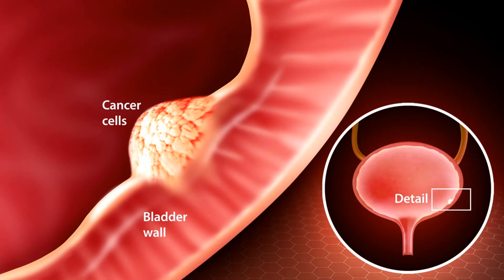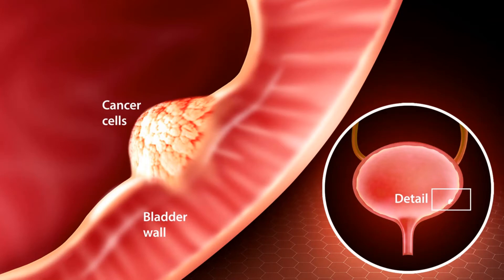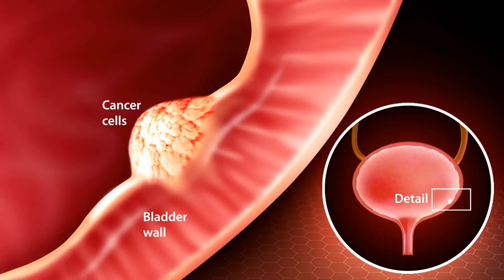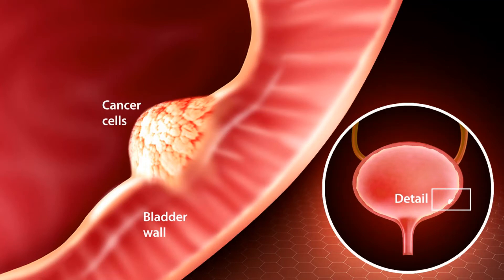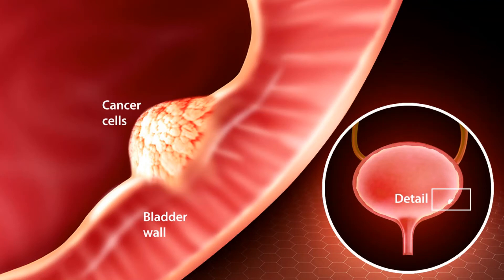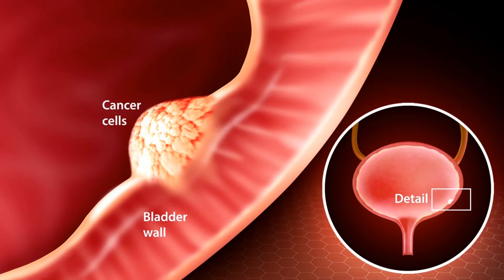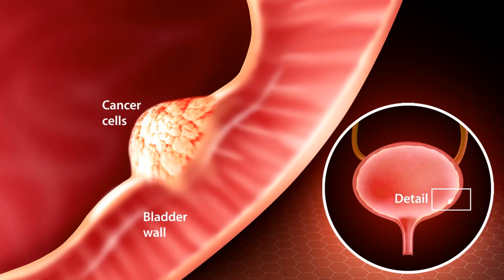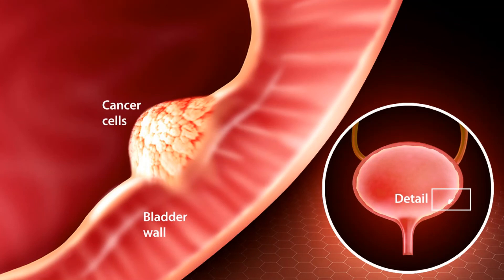What Is Bladder Cancer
Bladder cancer starts when cells that make up the urinary bladder start to grow out of control. As more cancer cells develop, they can form a tumor and, with time, spread to other parts of the body. (To learn more about how cancers start and spread, see What Is Cancer?)

The bladder is a hollow organ in the lower pelvis. It has flexible, muscular walls that can stretch to hold urine and squeeze to send it out of the body. The bladder's main job is to store urine. Urine is liquid waste made by the 2 kidneys and then carried to the bladder through 2 tubes called ureters. When you urinate, the muscles in the bladder contract, and urine is forced out of the bladder through a tube called the urethra.

Types of bladder cancer
Urothelial carcinoma (transitional cell carcinoma)
Urothelial carcinoma, also known as transitional cell carcinoma (TCC), is by far the most common type of bladder cancer. In fact, if you have bladder cancer it's almost certain to be a urothelial carcinoma. These cancers start in the urothelial cells that line the inside of the bladder.

Urothelial cells also line other parts of the urinary tract, such as the part of the kidney that connects to the ureter (called the renal pelvis), the ureters, and the urethra. People with bladder cancer sometimes have tumors in these places, too, so all of the urinary tract needs to be checked for tumors.

Other types of bladder cancer
Other types of cancer can start in the bladder, but these are all much less common than urothelial (transitional cell) cancer.

In the US, only about 1% to 2% of bladder cancers are squamous cell carcinomas. Seen with a microscope, the cells look much like the flat cells that are found on the surface of the skin. Nearly all squamous cell carcinomas of the bladder are invasive.

Adenocarcinoma
Only about 1% of bladder cancers are adenocarcinomas. These cancer cells have a lot in common with gland-forming cells of colon cancers . Nearly all adenocarcinomas of the bladder are invasive.

Small cell carcinoma
Less than 1% of bladder cancers are small-cell carcinomas. They start in nerve-like cells called neuroendocrine cells. These cancers often grow quickly and usually need to be treated with chemotherapy like that used for small cell carcinoma of the lung.

Sarcoma
Sarcomas start in the muscle cells of the bladder, but they are very rare. More information can be found in Soft Tissue Sarcoma and Rhabdomyosarcoma.

These less common types of bladder cancer (other than sarcoma) are treated a lot like TCCs, especially early-stage tumors, but if chemotherapy is needed, different drugs might be used.

Start and spread of bladder cancer
The wall of the bladder has many several layers. Each layer is made up of different kinds of cells (see Bladder Cancer Stages for details on the different layers).

Most bladder cancers start in the innermost lining of the bladder, which is called the urothelium or transitional epithelium. As the cancer grows into or through the other layers in the bladder wall, it has a higher stage, becomes more advanced, and can be harder to treat.

Over time, the cancer might grow outside the bladder and into nearby structures. It might spread to nearby lymph nodes, or to other parts of the body. (When bladder cancer spreads, it tends to go to distant lymph nodes, the bones, the lungs, or the liver.)

Invasive vs. non-invasive bladder cancer
Bladder cancers are often described based on how far they have spread into the wall of the bladder:

Non-invasive cancers are only in the inner layer of cells (the transitional epithelium). They have not grown into the deeper layers.
Invasive cancers have grown into deeper layers of the bladder wall. These cancers are more likely to spread and are harder to treat.
A bladder cancer can also be described as superficial or non-muscle invasive. These terms include both non-invasive tumors as well as any invasive tumors that have not grown into the main muscle layer of the bladder.

Papillary vs. flat cancer
Bladder cancers are also divided into 2 subtypes, papillary and flat, based on how they grow (see the image above).